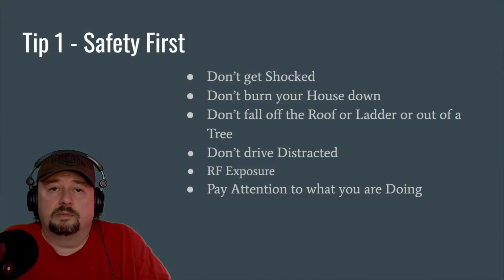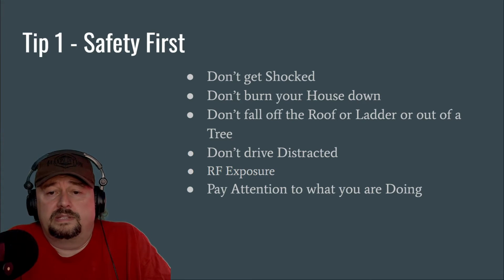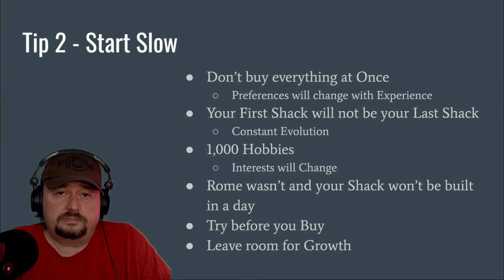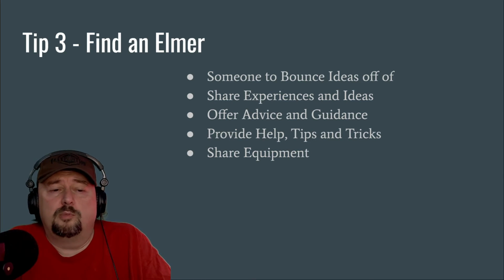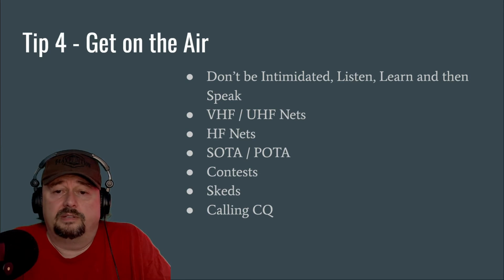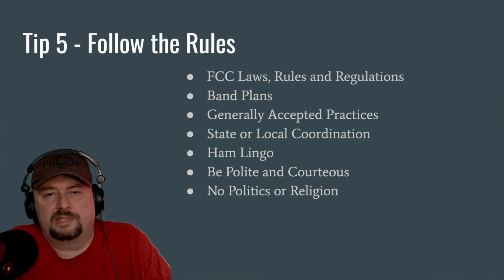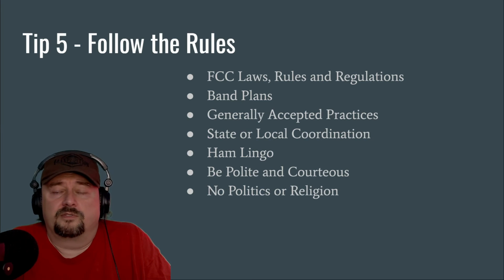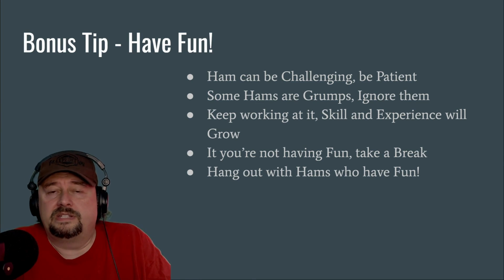Top 5 Tips for New Ham Radio Operators (Beginners)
When folks are getting into Ham Radio the process can be confusing and intimidating.  Here are some quick tips that I put together based off of questions I get from New Hams or Ham Radio Beginners.  Please leave any of your tips in the comments below.

Thanks,
TheSmokinApe